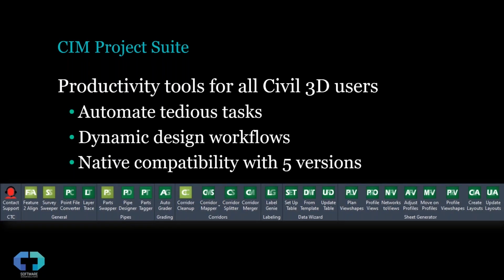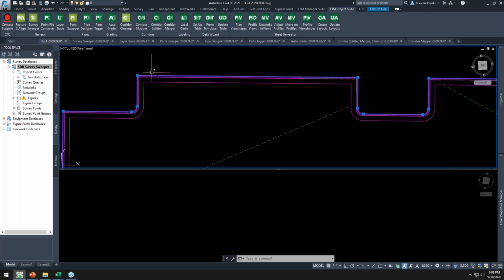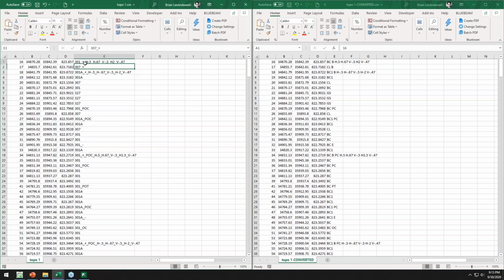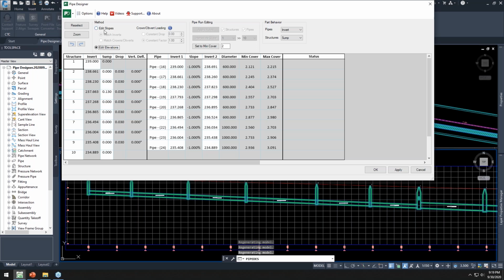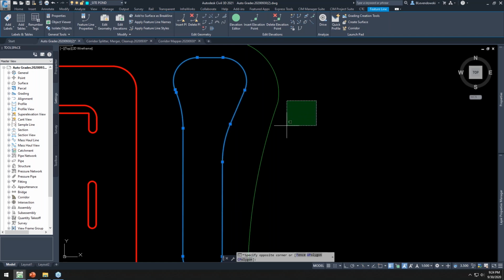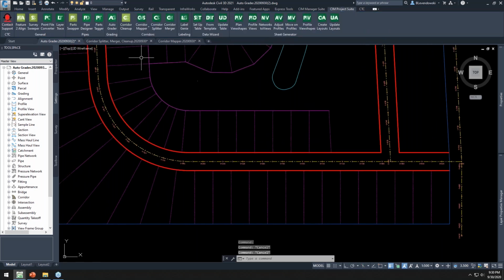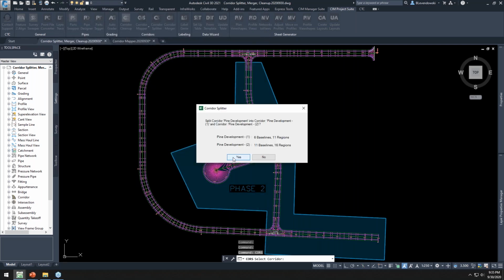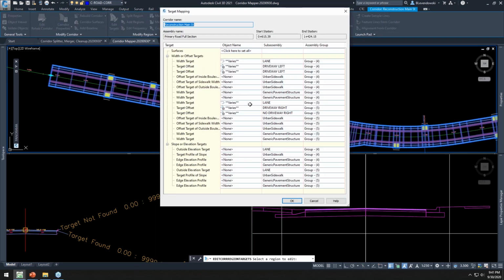Civil 3D® Productivity Tools for Civil Design and Survey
Both civil designers and surveyors will benefit from the many tools in the CIM Project Suite™. Whether it's automated pipe run design in Pipe Designer, or dynamic grading workflows with Auto Grader, users will save time on every project. Surveyors will benefit with tools for converting between survey code standards and for staking data prep.

Learning Objectives:
Create grading families thru linked feature line sets for smarter grading models
Design pipe network thru an Excel®-like pipe run designer instead of editing parts one at a time
Speed up corridor modeling with automated target mapping
Manage multiple survey code standards with Point File Converter